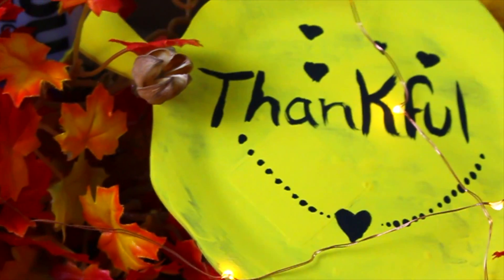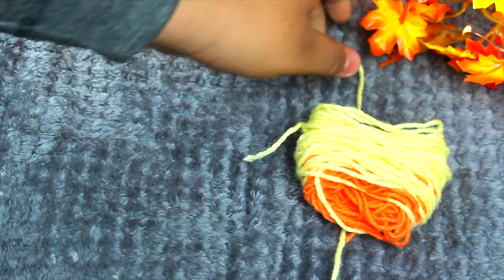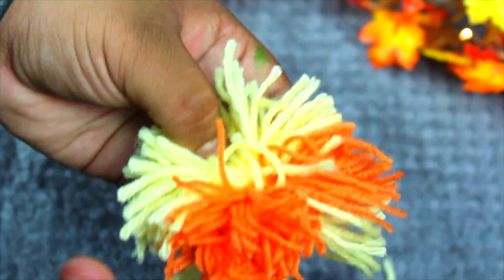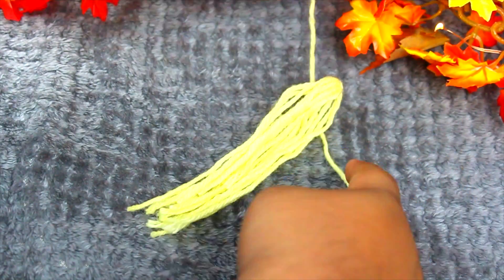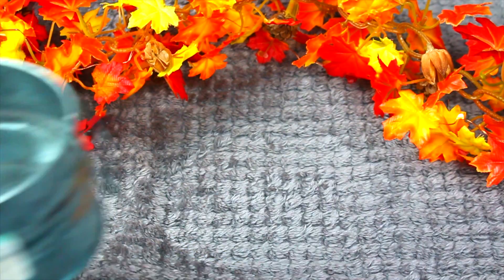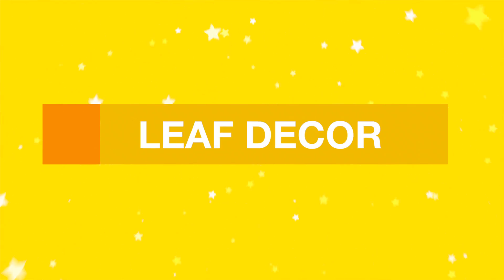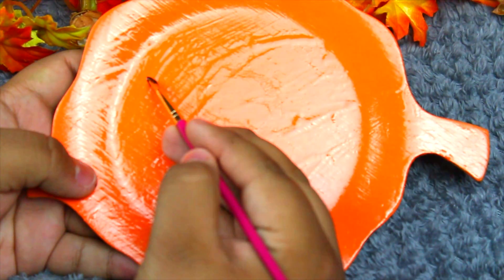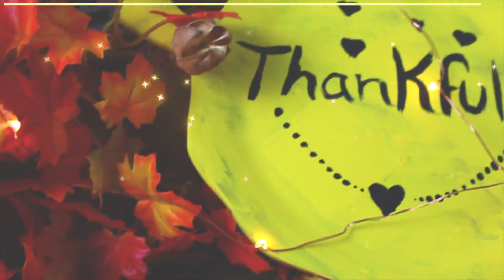3 DIY last minute Thanksgiving Decorations !!! // DIY Yarn Garland and more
Hi guys today I'm showing you 3 last minute thanksgiving decorations   , i hope you guys enjoy and if you did  please make sure you like,share and subscribe thanx ❤️ -DIYs by Abraham Jimenez

Transitions:editinghacksbylala
And apple editing hacks
And Gabriel Marie and Jan tube and iosediting hacks

Last video
{Questions}

Name? :Abraham Jimenez
Age? :15
Camera? : cannon dslr t5
Editing software: iMovie